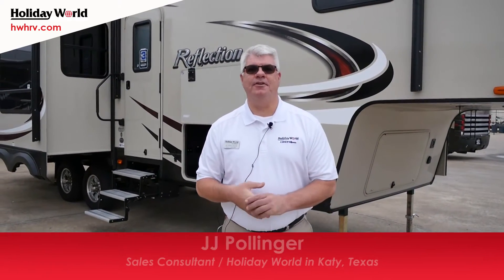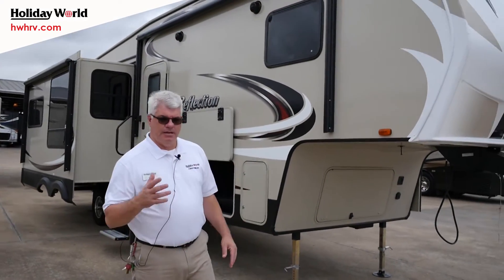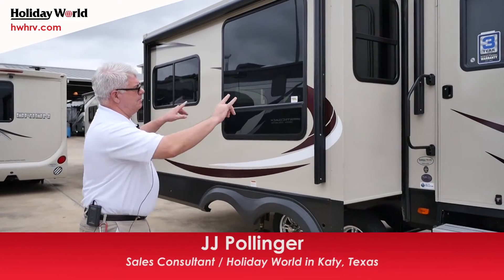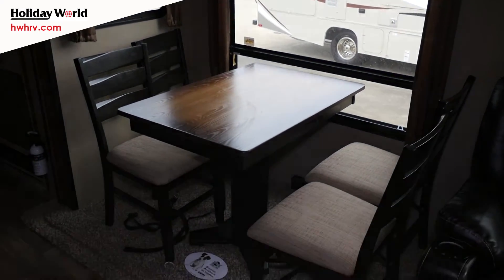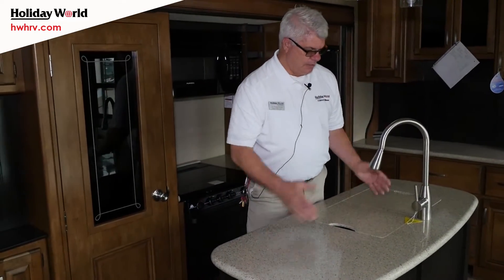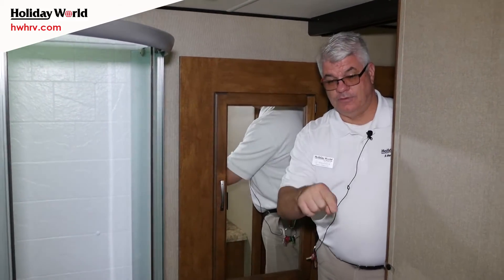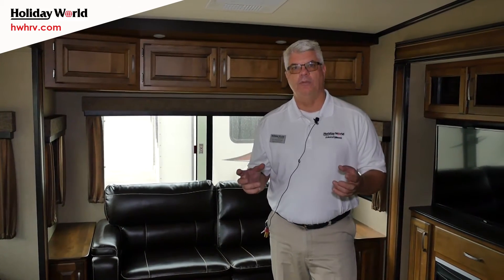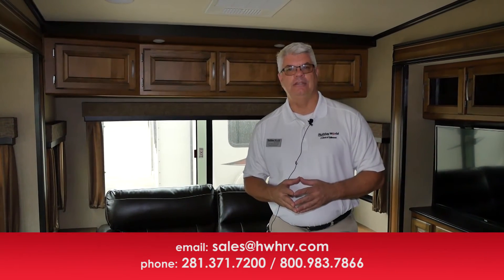2017 Grand Design Reflection 303rls - Fifth Wheel Travel Trailer - Holiday World Katy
2017 Grand Design Reflection 303rls
Fifth Wheel Travel Trailer

Water Heater - 6 (17.8 GPH Recovery)
Std. Bed Dimensions - 60" X 80" Queen